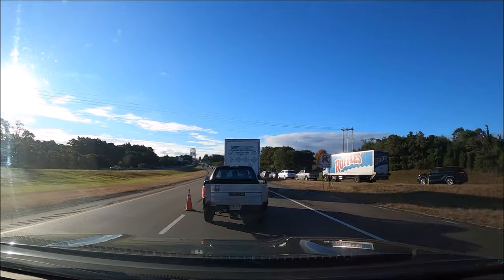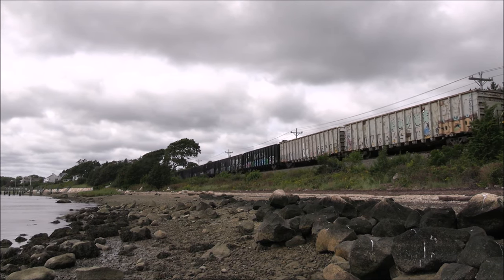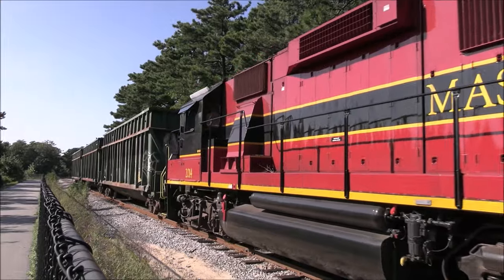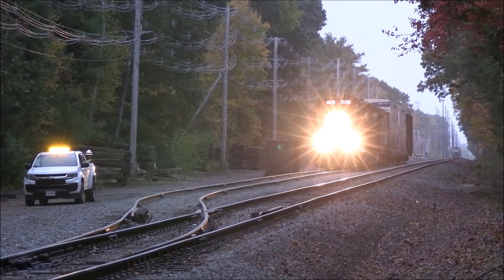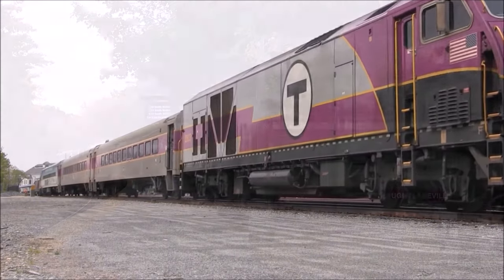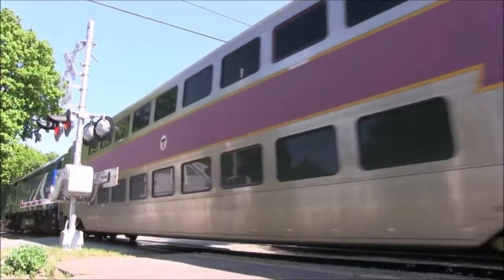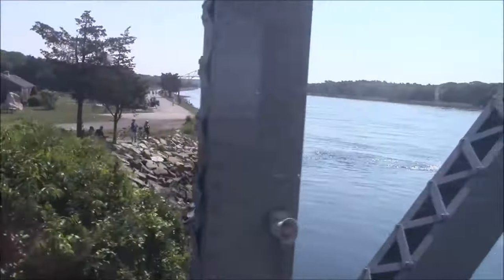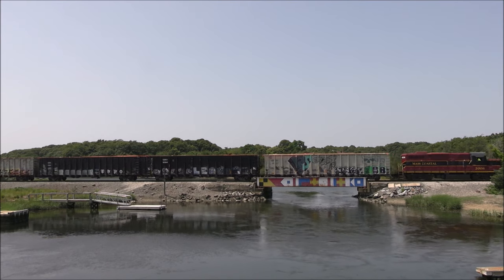How to solve Cape Cod's MAJOR traffic issue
In this video I discuss my opinion on what could help alleviate traffic on Cape Cod, MA. The two major bottlenecks over the Cape Cod Canal could be supplemented by the third and preexisting bridge to solve this decades long issue.

Template Emails:
-Commuter Rail
I strongly support the Cape Cod commuter rail proposal outlined in Bill H.4118. Year round passenger rail is the key to reducing traffic on the Bourne and Sagamore bridges as well as for a sustainable future. Having rail would provide an alternative transportation option that is free of traffic and would bypass the future construction of the new canal bridges. Rail is also more environmentally friendly and would decrease CO2 emissions to help meet reduction targets set in our decarbonization roadmap. The addition of passenger rail would have immediate and long term positive effects on the Cape and Massachusetts as a whole.
Respectfully,
[Sign here]

-Save the Falmouth Secondary Rail Line:
I strongly support the preservation and continued operation of the MassDOT Falmouth Secondary Rail Line in Bourne and Falmouth, MA. This rail line is an essential resource for Cape Cod and Massachusetts that needs to be retained for current and future uses. Rail transportation is the most efficient way to move freight or passengers and is also the answer to reducing traffic on the canal bridges. Without the line, truck traffic will increase on Cape Cod and the option for future passenger service will be eliminated. With commuter rail having a renewed interest on Cape Cod it is even more important to make sure the rails are left in place. Removal of the line would set Cape Cod and Massachusetts back years and would be extremely unfair to Cape residents who want rail. Meanwhile, on the South Coast passenger rail is returning, East West Rail is in the works, and many parts of the State already have passenger rail, but Cape Cod is without regularly scheduled, year round service. Eliminating active rail lines in 2023 only ensures traffic and congestion, something Cape Cod has more than plenty of. A compromise with the trail group can be made by making the path a rail with trail option where the trail runs alongside the rail. Removing the line for a bike path is an extremely shortsighted proposal that will have immediate and long term negative effects on Cape Cod and Massachusetts as a whole.
Respectfully,
[Sign here]

Comments? Questions?
Just leave a note in the comment section and I'll get back to you.